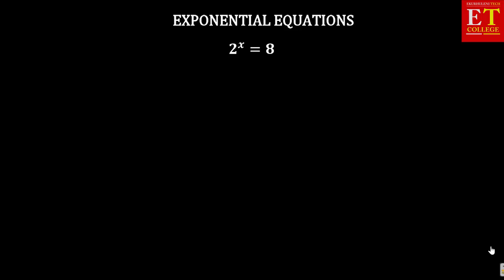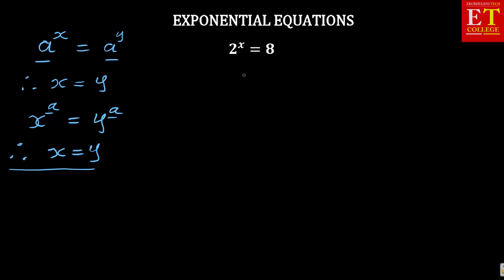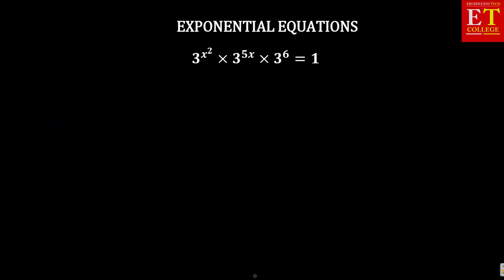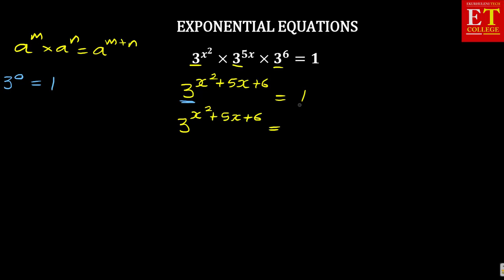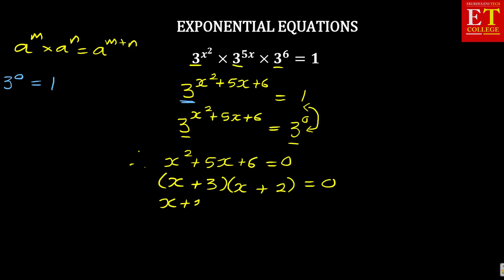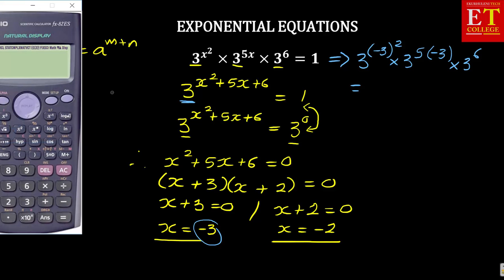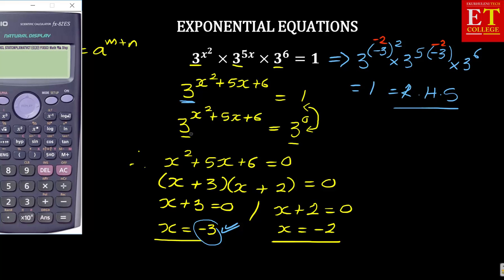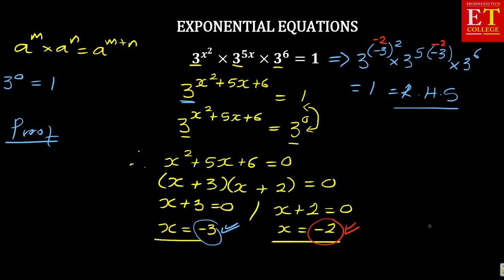Mathematics N3 Exponential equations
Learn how to solve exponential equations as you prepare for your Mathematics N3 exams